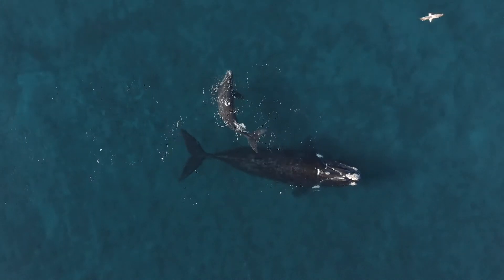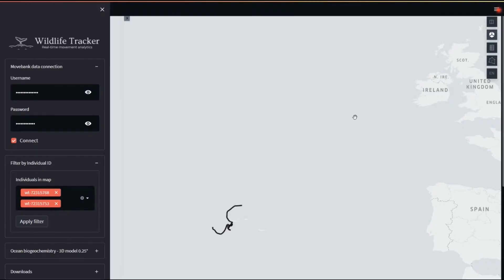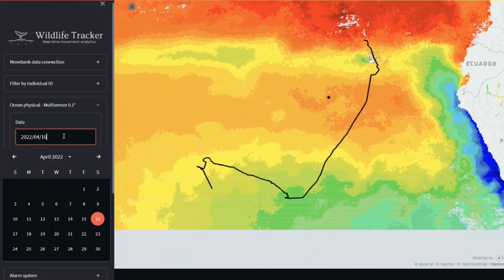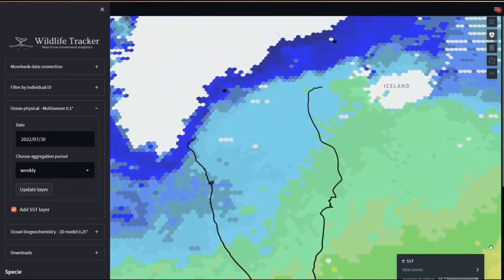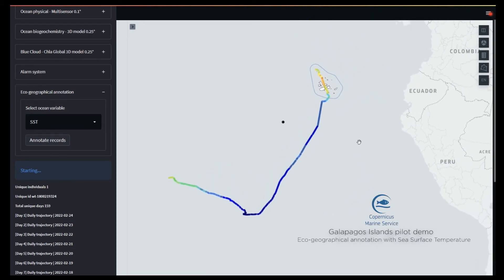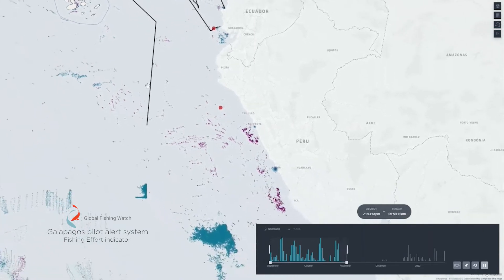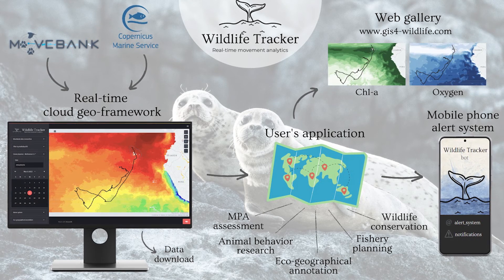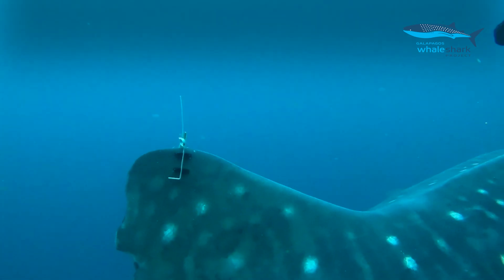The Wildlife Tracker: biologging and Earth Observation data for MPAs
This video presents Wildlife Tracker and its included features in v0.4.